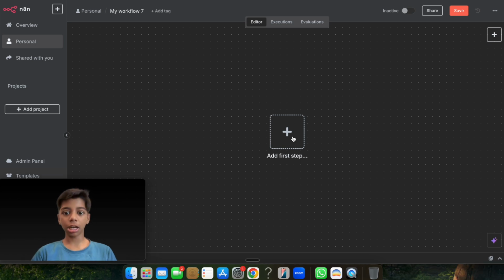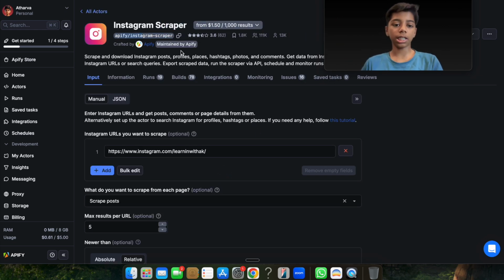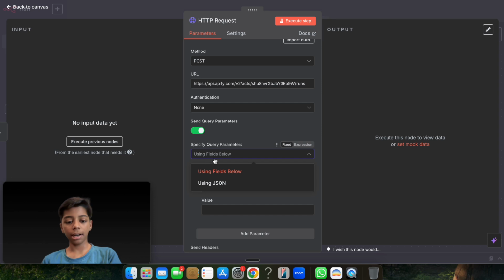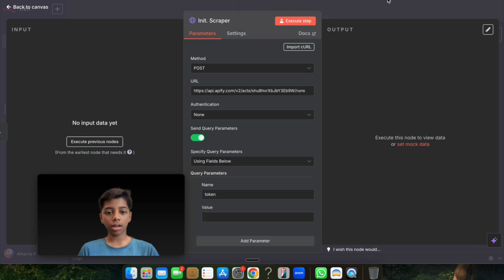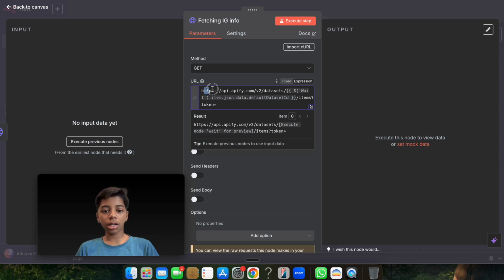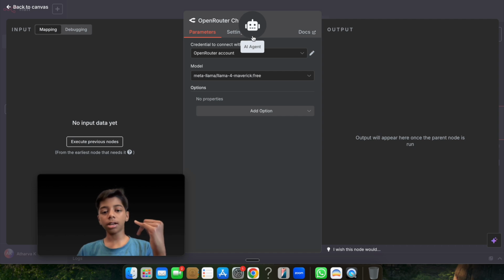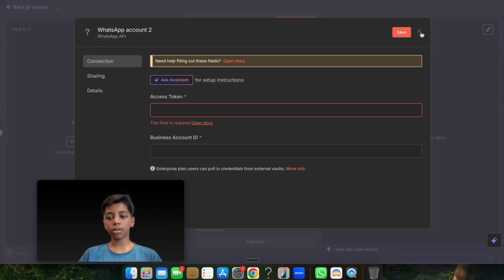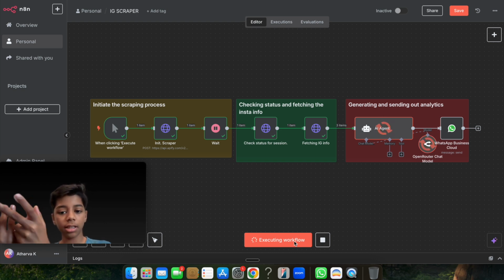THIS N8N AUTOMATION WILL MAKE YOU VIRAL!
USE THIS TECHNIQUE AND GO VIRAL IN 1 WEEK.